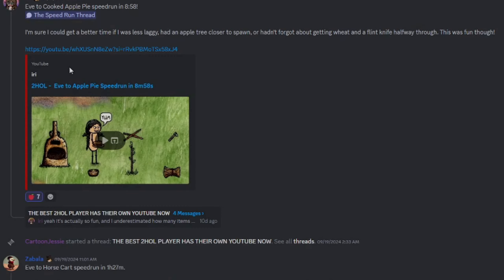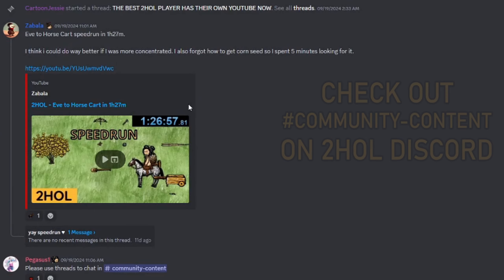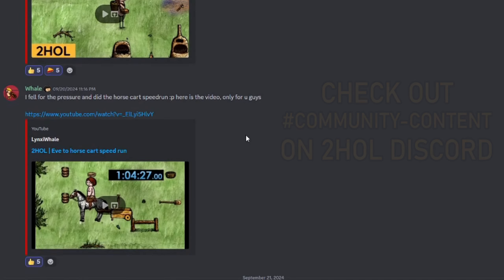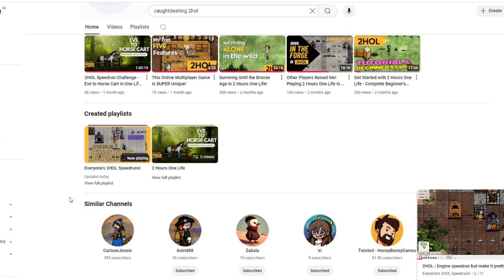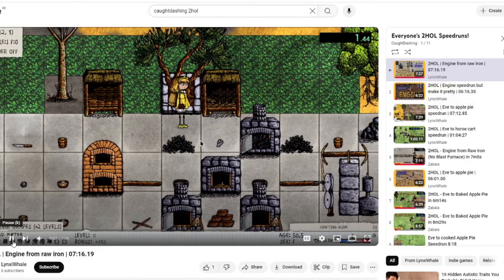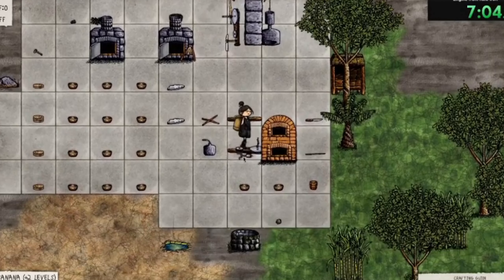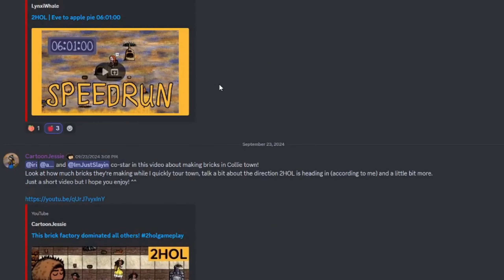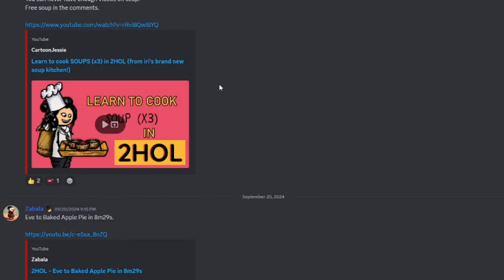2HOL Speedrun era has arrived!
CaughtDashing has inspired many 2HOL veterans to try out speedruns the past month. These are fun to watch and fantastic for new players to learn from! (Though keep in mind: these speedrunners might be eating meh instead of yum to survive!)

I've been playing Two Hours One Life since 2020, a few years after I discovered One Hour One Life thanks to the videos of Twisted (aka HoneyBunnyGames!)
Initially I was hooked on One Hour One Life but after a while I wanted an experience that was a bit quieter, more cozy and less chaotic. Two Hours One Life was the answer!

(Best of all: this game is free!)

Since then, Two Hours One Life has kept developing in the best ways possible. With a more advanced smithing and mining system than its steam predecessor One Hour One Life, more building options, new biomes, more sprites, prettier clothes, more food, it became a staple game in my household, and at the moment I started recording for youtube I already had over 2700 hours in the game.

If you wish to see a certain type of video, leave a comment to let me know!